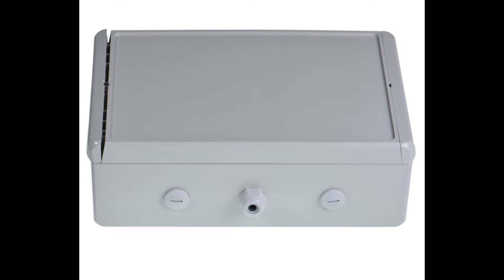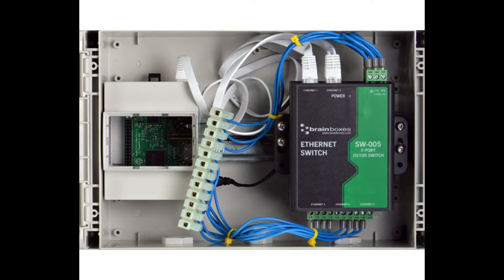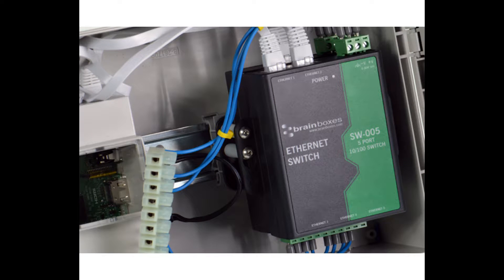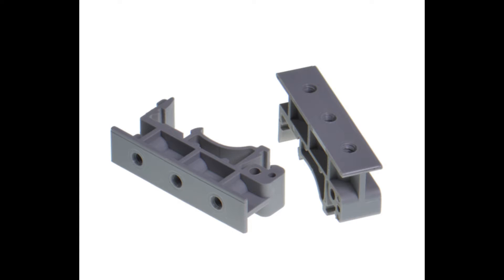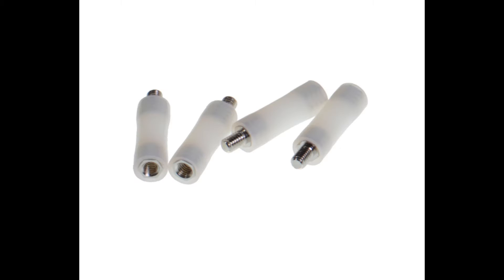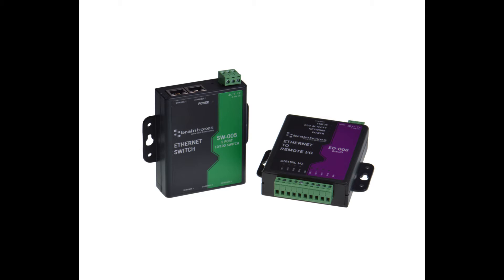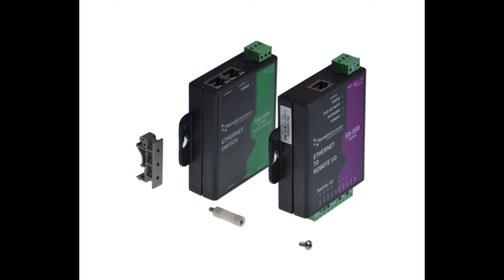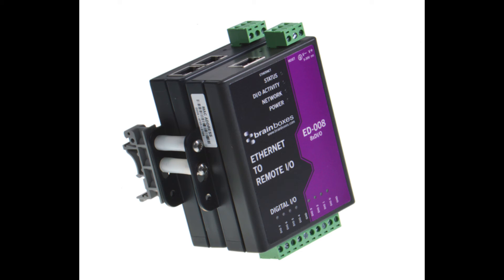Mounting multiple products in an enclosure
One way engineers choose to install our standard range products is to stack them.

To do this you will need a set of our DIN rail clips, MK-048, some standoffs, pt#653-9368 and suitable M4 screws, we used these hex socket screws pt#183-8626 (both available from RS Components)